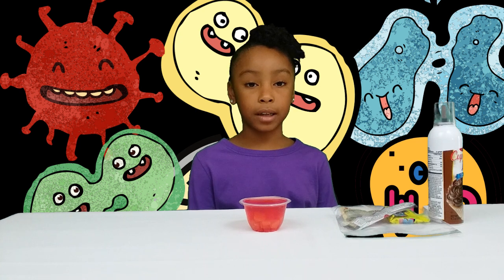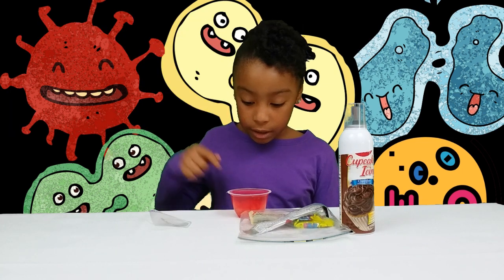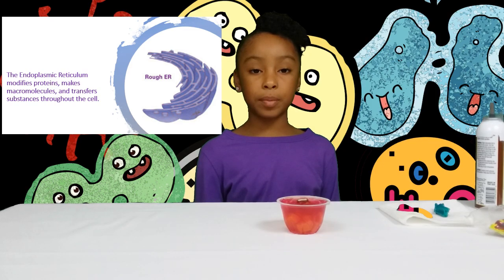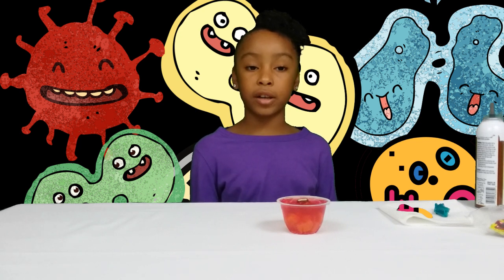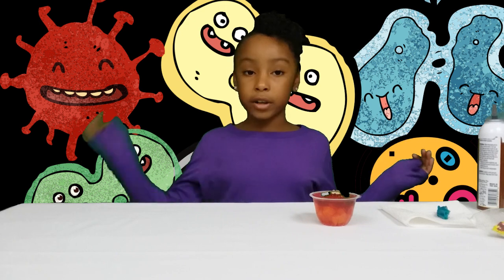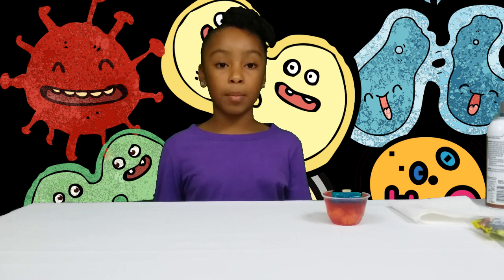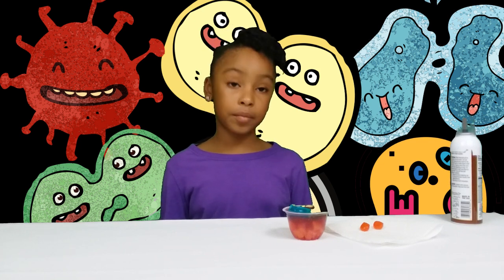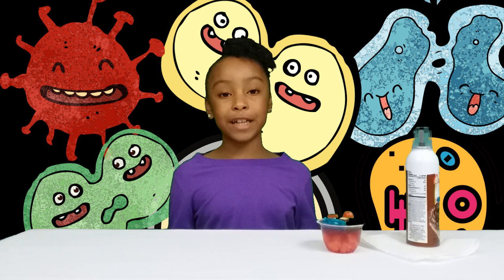Jello Animal Cell Kids 🔬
Niyah made an edible animal cell that teaches kids while they can participate. The major parts of the cell are introduced. Candy, chocolate, and a jello fruit cup were used to make things tasty and fun.